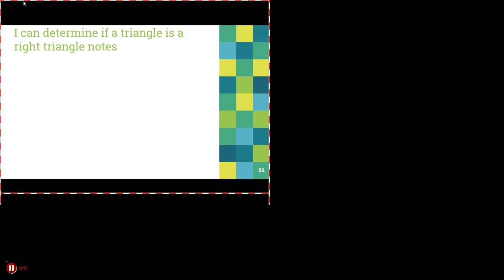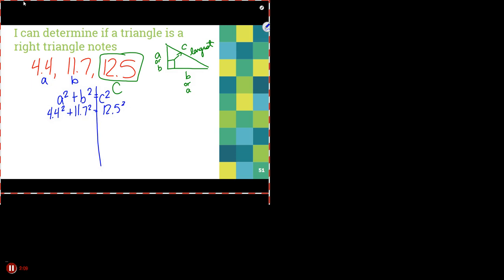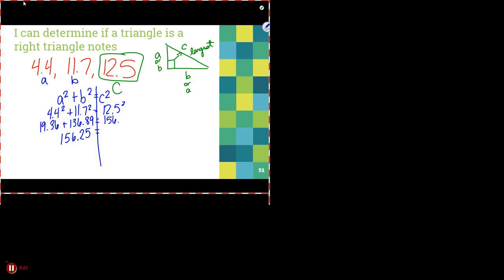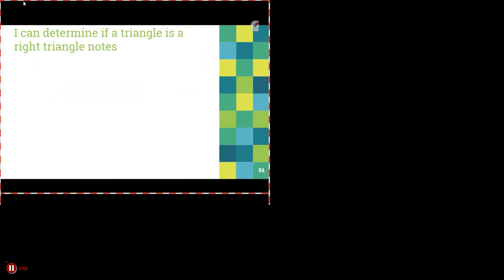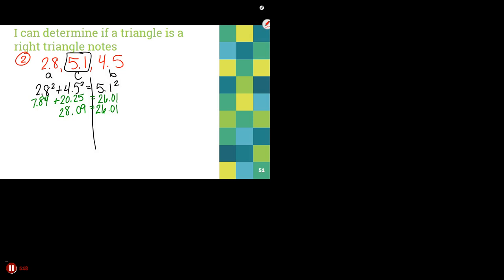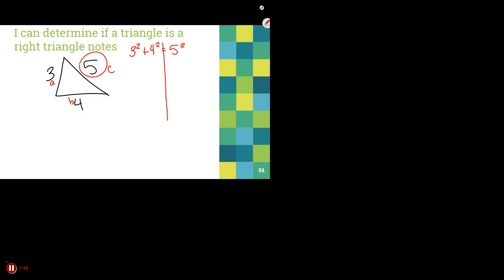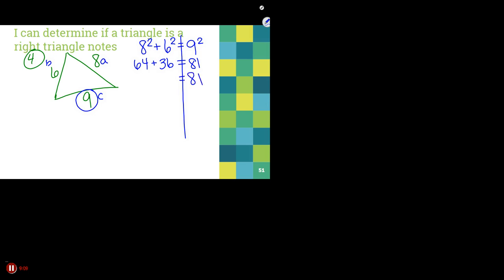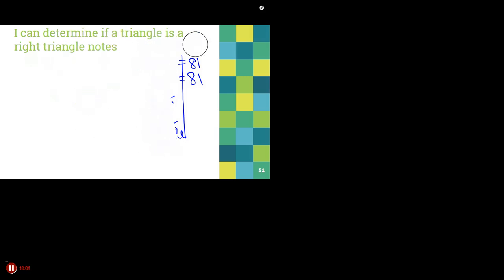I can determine if a triangle is a right triangle notes